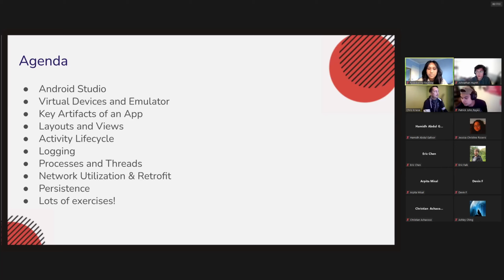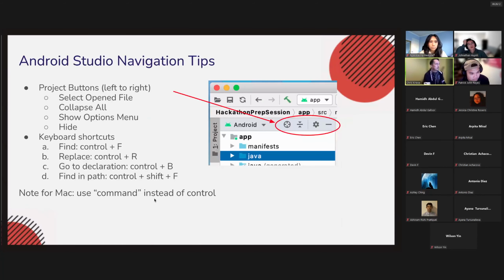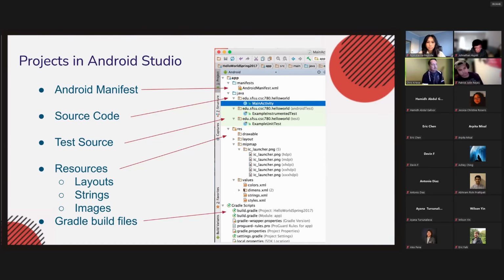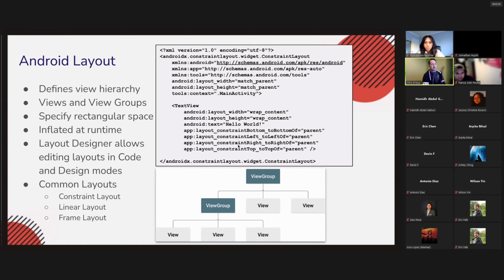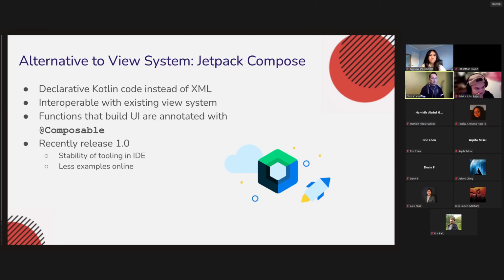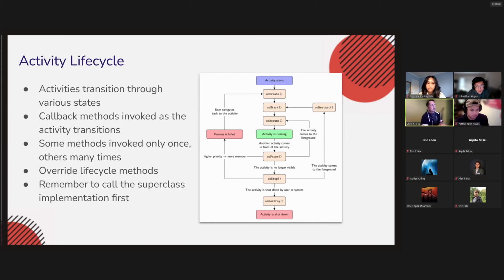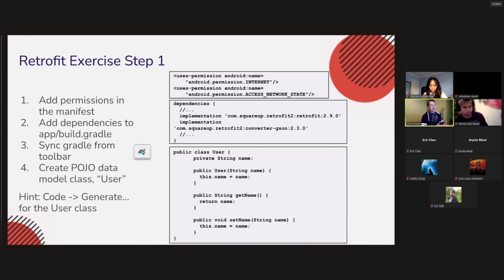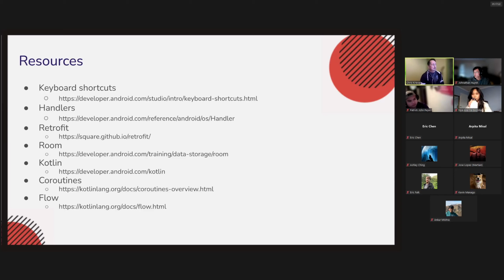SF Hacks Hackathon Prep Series Mobile Web Development 2022